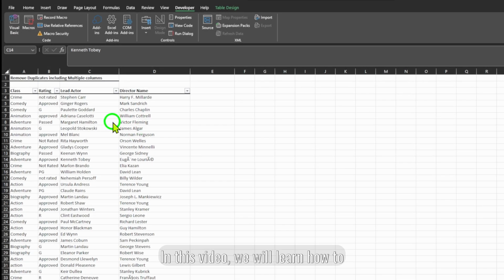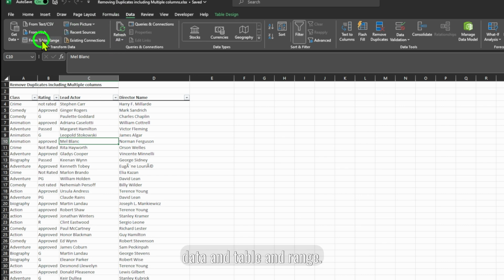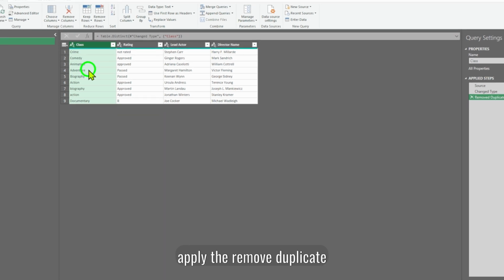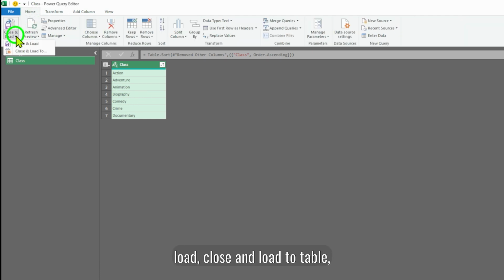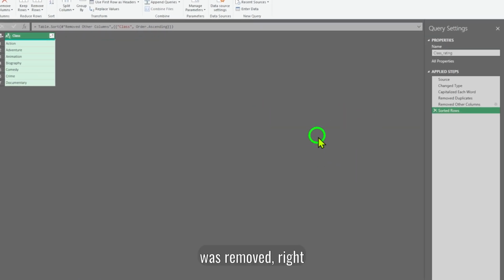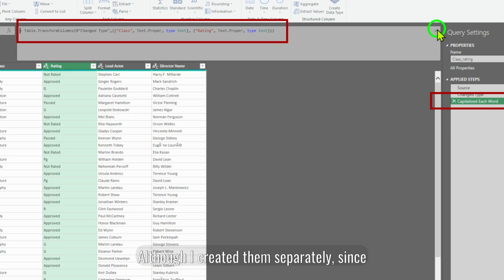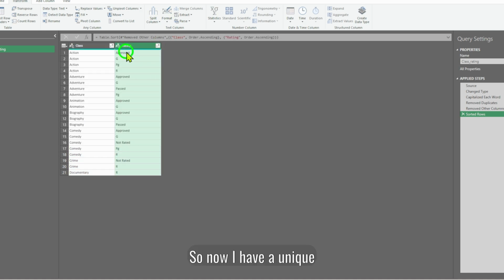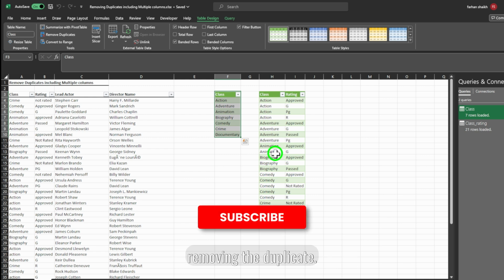Microsoft Power Query | Removing Duplicates Technique.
In this video, I will demonstrate how to remove duplicate rows using Power Query with real-world data samples and what to watch out for while removing duplicates.